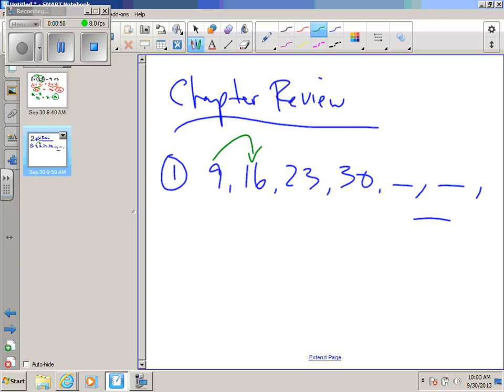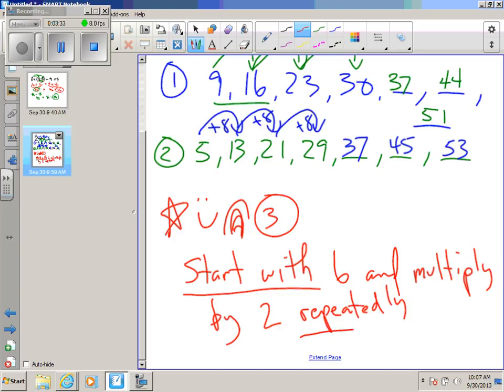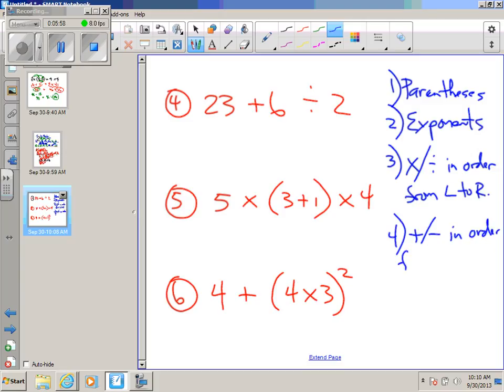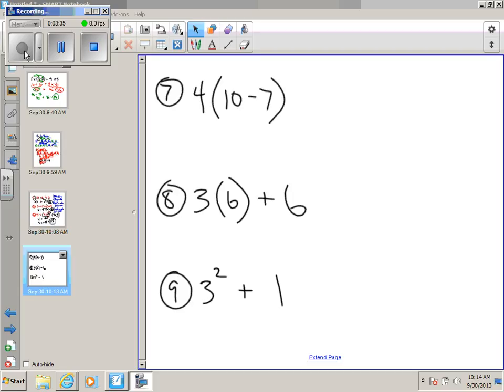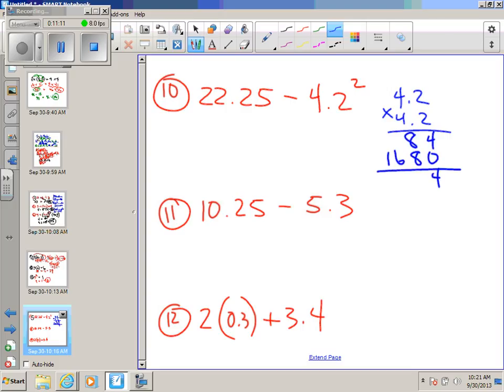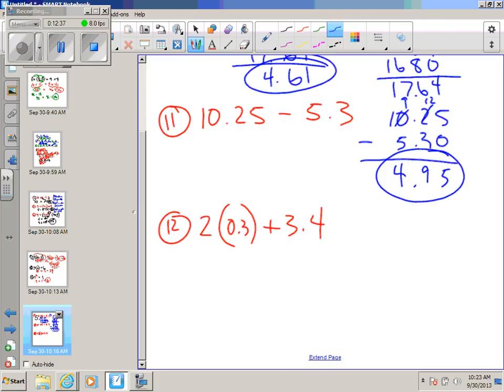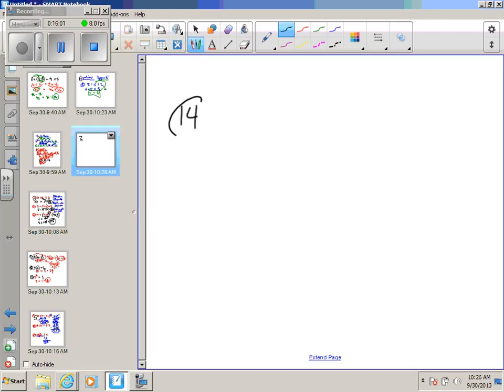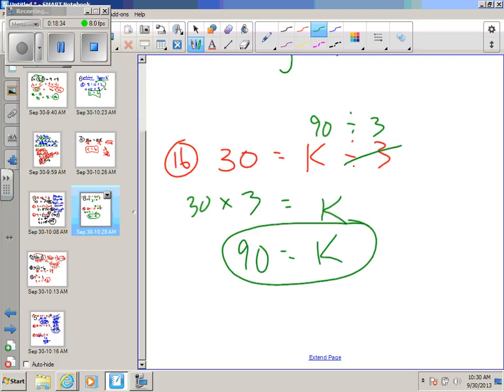Chapter 2 Review part 1)